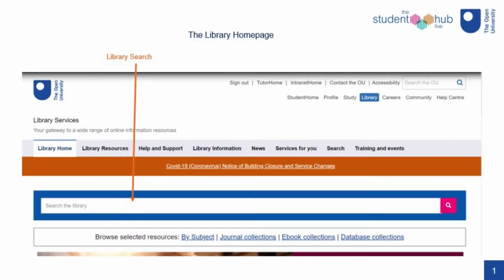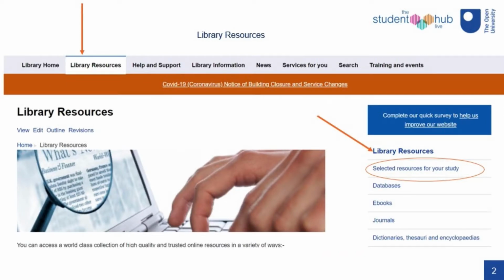Discover the online OU Library - Freshers' - 1st February, 2021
In this session, Learning and Teaching Librarians Hossam and Wendy will be introducing the online OU Library. They will outline where you can find library resources for your studies and tell you more about referencing.

You will learn how you can join library training sessions to acquire and develop digital information skills and where to go for further library help and support, which includes support if you have a disability.
With Hossam Kassem and Wendy Chalmers